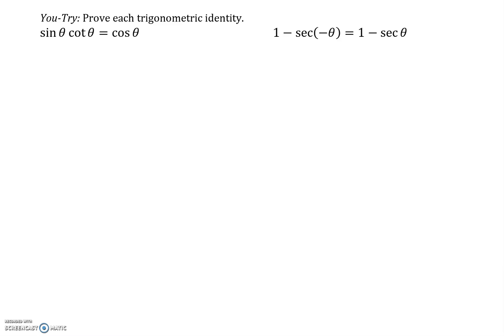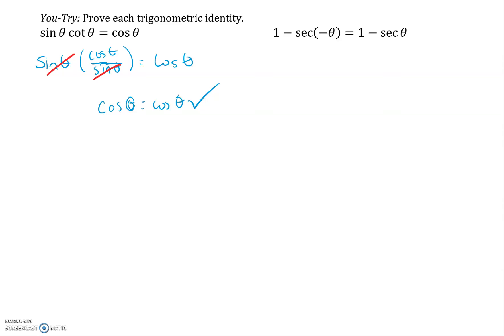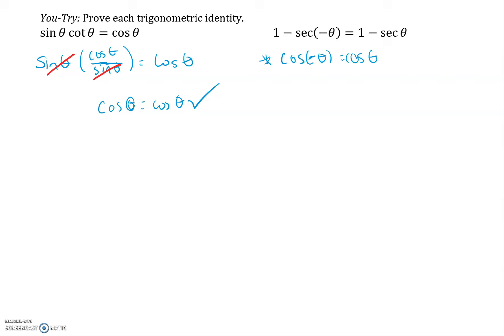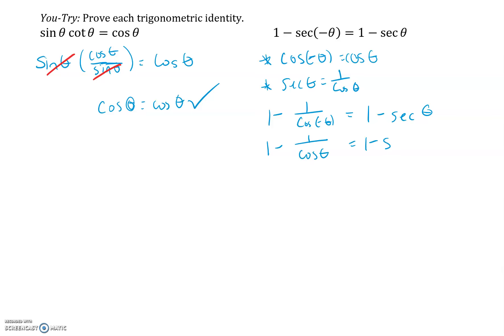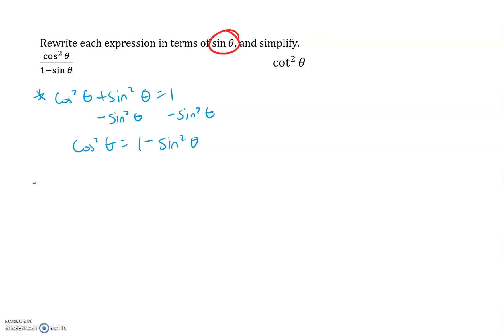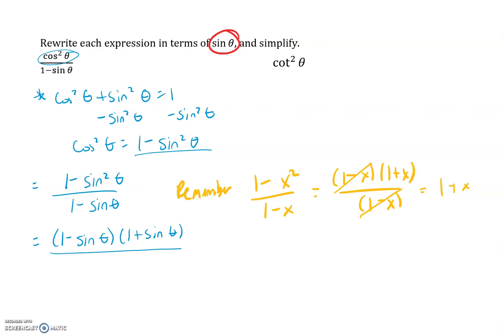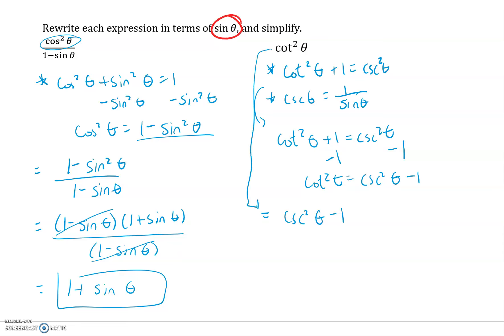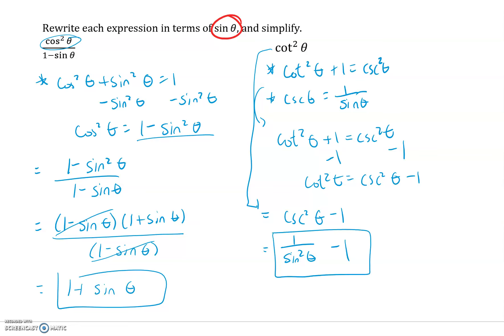14 3 You Trys